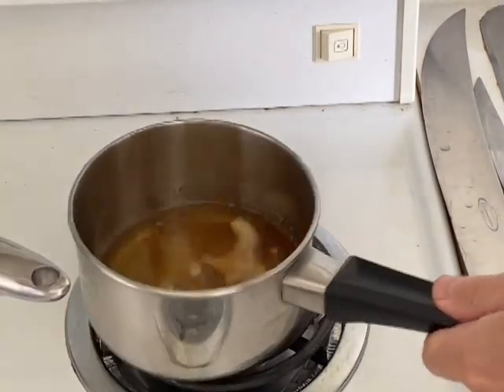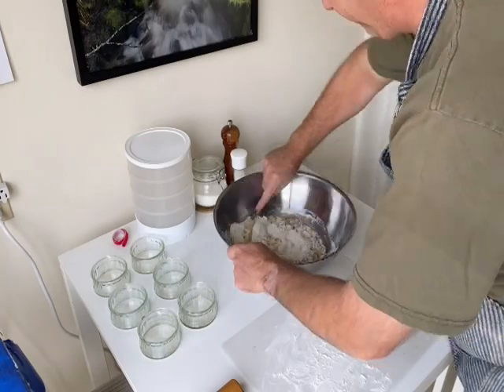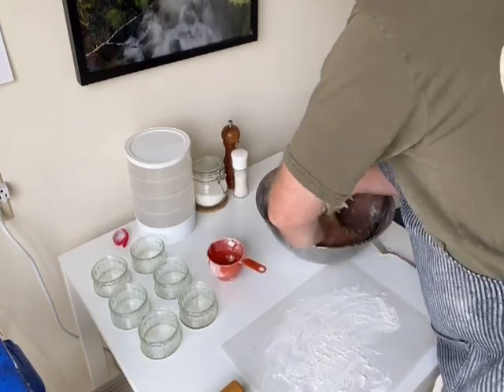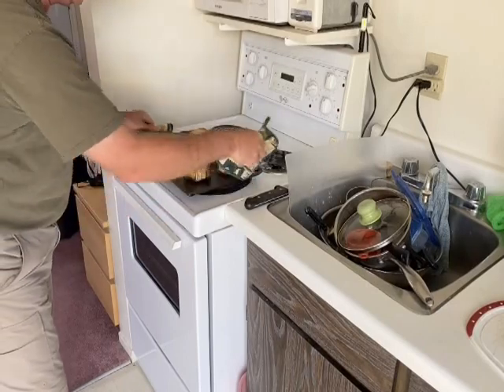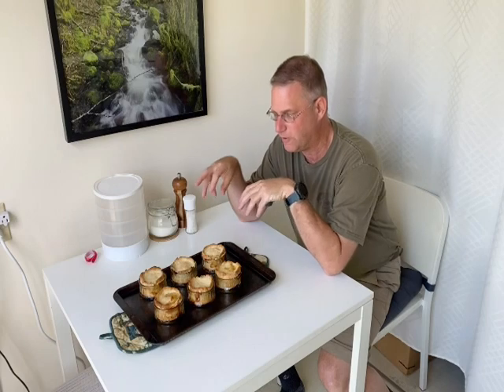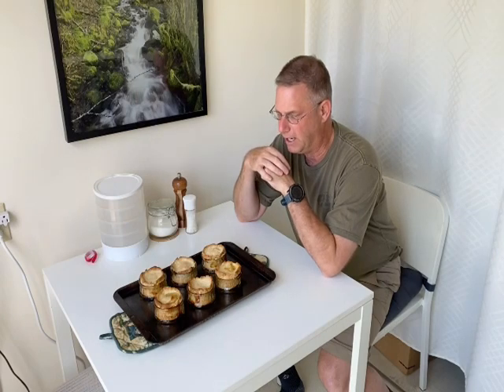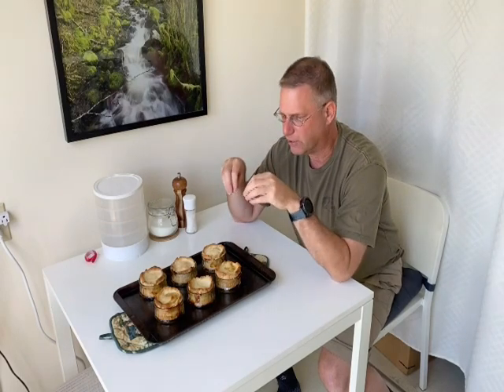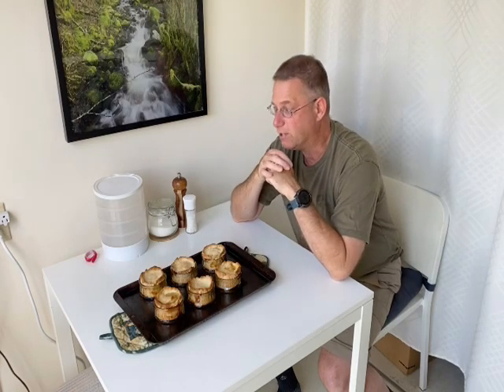Scotch Pies with Grouse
In which your Hermit in the Woods doesn't let bluetooth microphone failure (totally) wreck the take. How to make delicious Scotch Pies with grouse, readily adaptable to other meats as available...